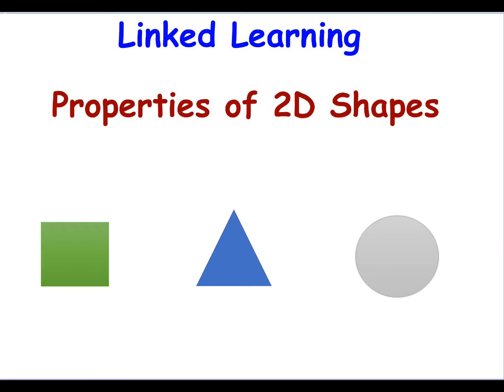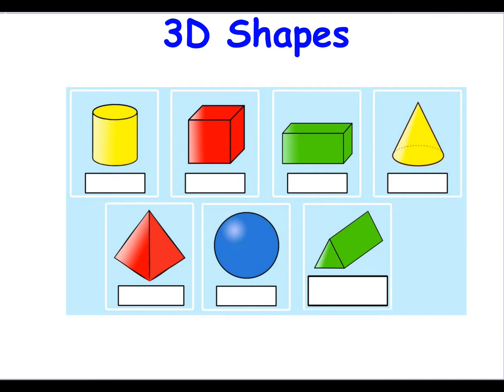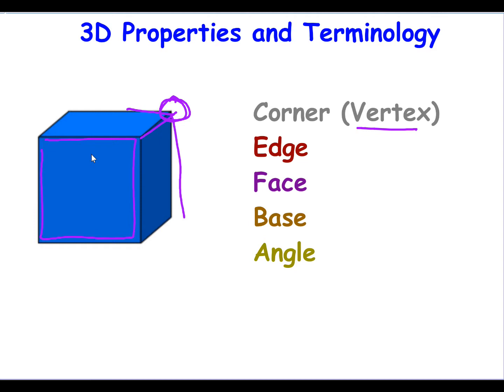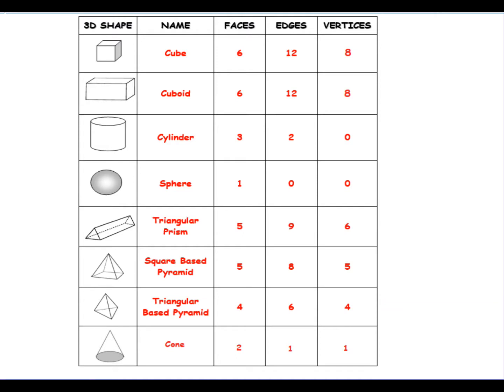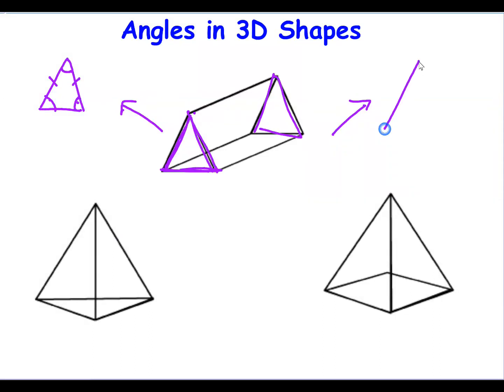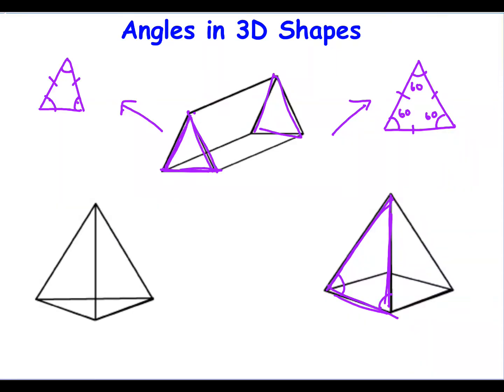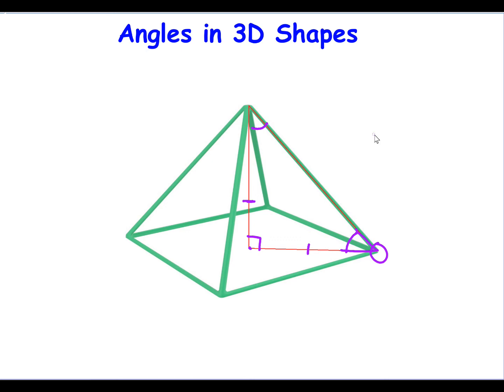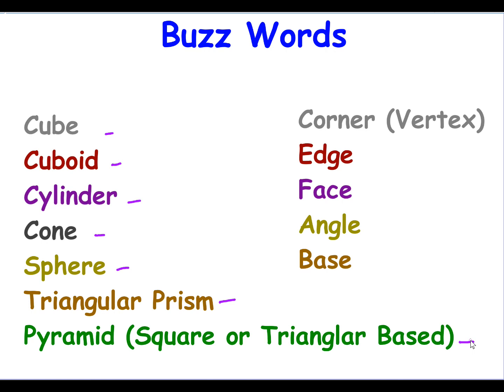10 V1 Properties of 3D Shapes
Video of Week 10 lesson for Learning Outcome 1 on the properties of 3D Shapes.